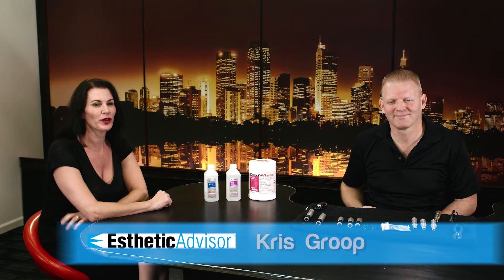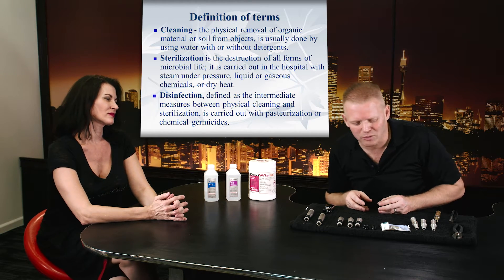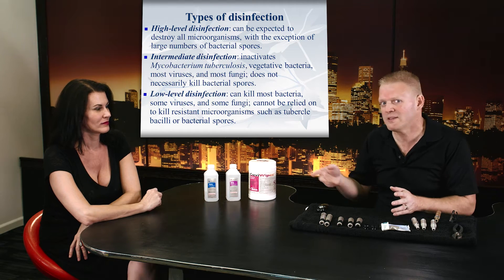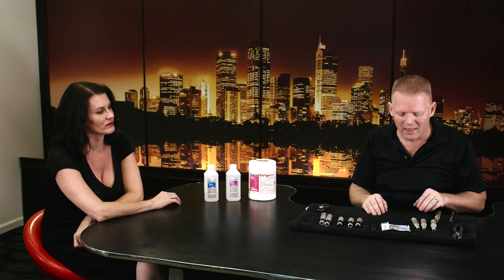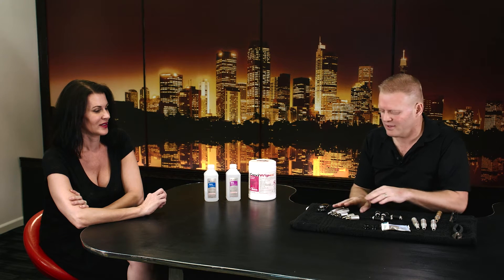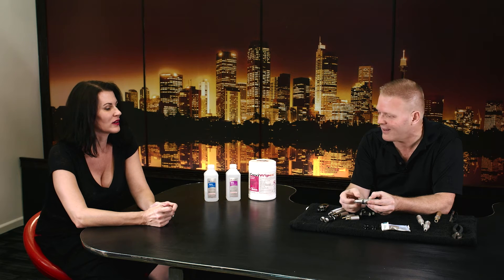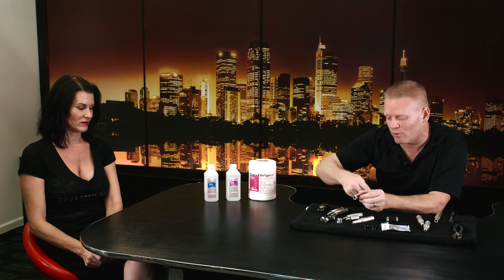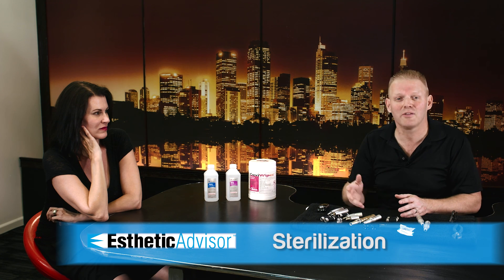Sterilization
Sterilization is key component to safe microneedling; in this video learn the difference between cleaning, disinfecting, and sterilization. Are you sterile?